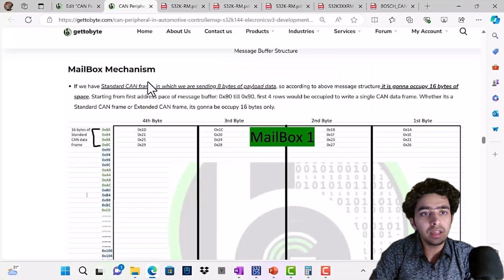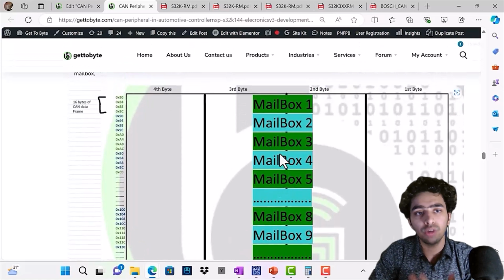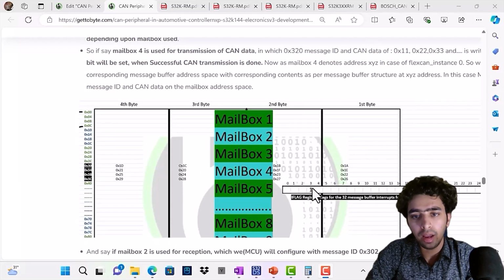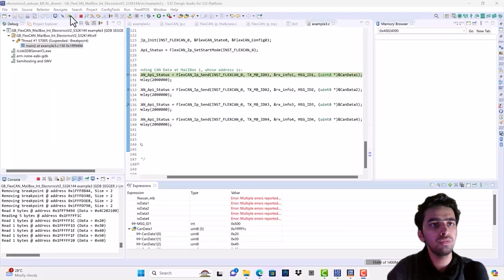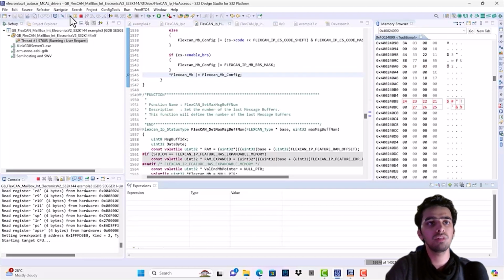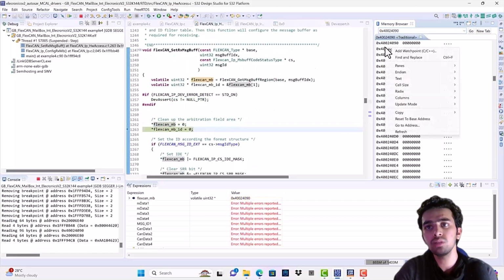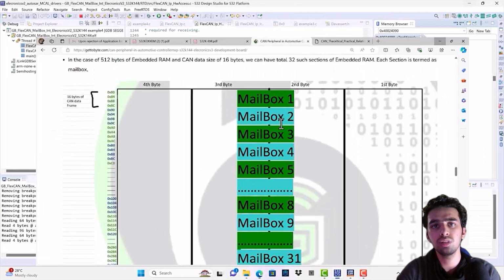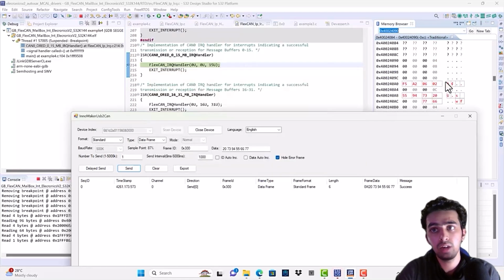What is MailBox in FlexCAN Module? || CAN Controller || Automotive || S32K144 MCU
In this Video we talk about MailBox Concept in flexCAN Module of S32K144 MCU.

 How CAN data is transmitted out using mailBox mechanism in FlexCAN Module
Multiple CAN Data transmission process and flow using mailbox mechanism in flexCAN module of NXP S32K144 MCU.
 How CAN data is received using mailbox mechanism in FlexCAN Module.
Multiple CAN data reception process and flow using FlexCAN mechanism in FlexCAN module of NXP S32K144 MCU

Launch of our first Automotive EdTech Course on "𝐂𝐀𝐍 𝐏𝐫𝐨𝐭𝐨𝐜𝐨𝐥 𝐡𝐚𝐧𝐝𝐬𝐨𝐧 𝐮𝐬𝐢𝐧𝐠 𝐚𝐮𝐭𝐨𝐦𝐨𝐭𝐢𝐯𝐞 𝐌𝐂𝐔: 𝐍𝐗𝐏 𝐒𝐞𝐦𝐢𝐜𝐨𝐧𝐝𝐮𝐜𝐭𝐨𝐫𝐬 𝐒32𝐊144".

This Course will make you walk through to areas of CAN Protocol which will 𝐦𝐚𝐤𝐞 𝐮 𝐞𝐧𝐚𝐛𝐥𝐞 𝐚𝐧𝐝 𝐥𝐞𝐚𝐫𝐧 𝐂𝐀𝐍 𝐓𝐞𝐜𝐡𝐧𝐨𝐥𝐨𝐠𝐲, so that you can create DIY projects on your own 𝐰𝐢𝐭𝐡 𝐚𝐮𝐭𝐨𝐦𝐨𝐭𝐢𝐯𝐞 𝐦𝐜𝐮𝐬 𝐥𝐢𝐤𝐞 that of: NXP Semiconductors S32, Infineon Technologies TriCore and Renesas Electronics RH850 series.